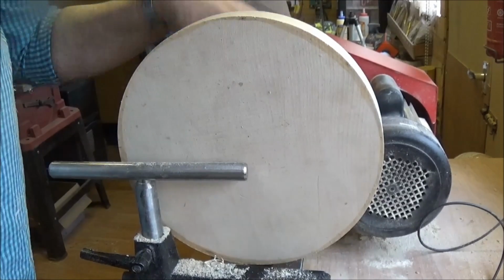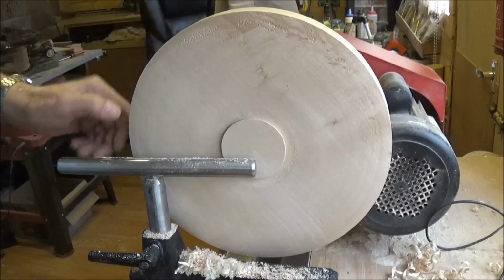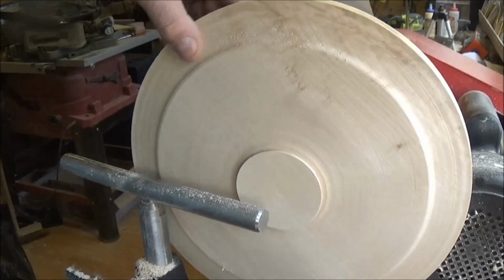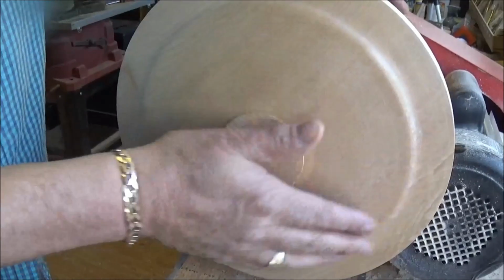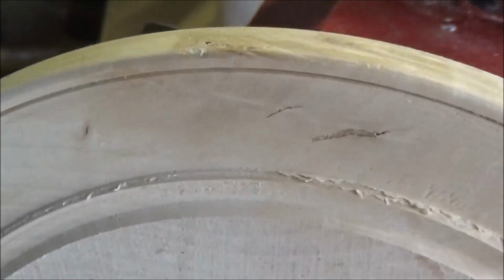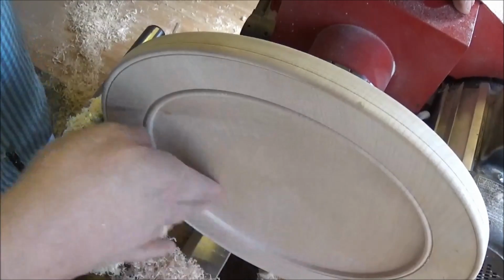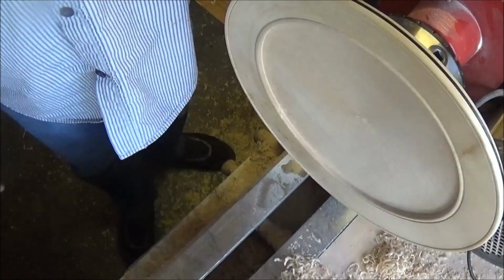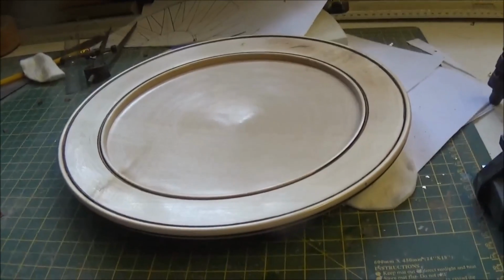Woodturning at 54a. #100. Simple Sycamore Platter.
I thought of trying something different for this video,but had a change of mind(as you do)and decided "less is more" for this one!